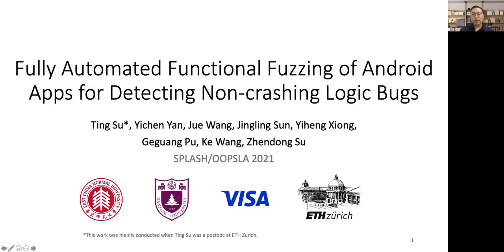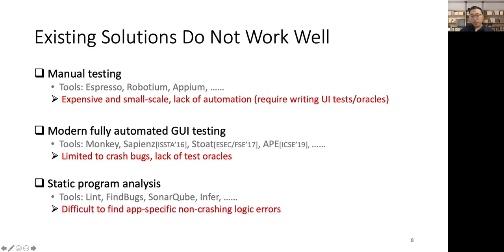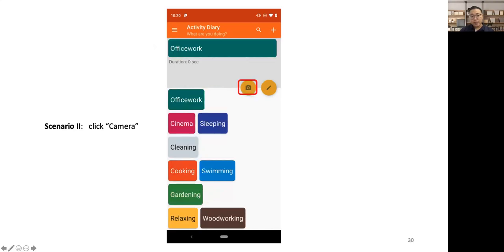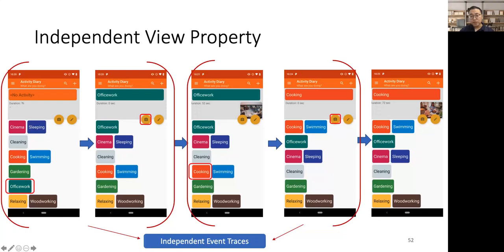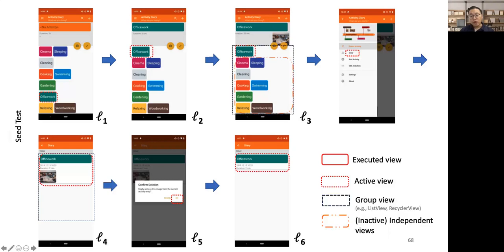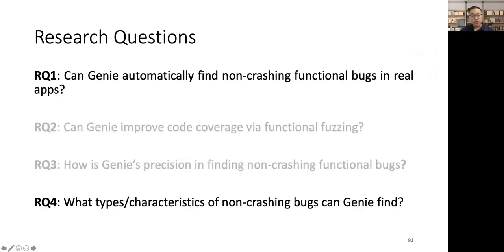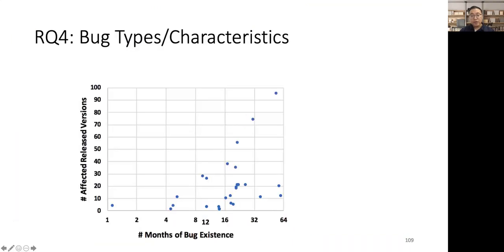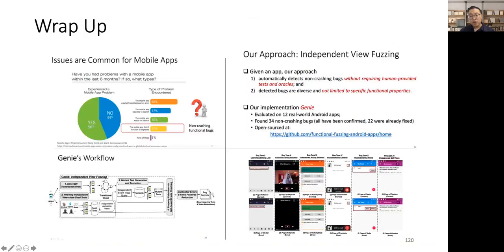Fully Automated Functional Fuzzing of Android Apps for Detecting Non-Crashing Logic Bugs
Android apps are GUI-based event-driven software and have become ubiquitous in recent years. Obviously, functional correctness is critical for an app’s success. However, in addition to crash bugs, \emph{non-crashing functional bugs} (in short as “non-crashing bugs” in this work) like inadvertent function failures, silent user data lost and incorrect display information are prevalent, even in popular, well-tested apps. These non-crashing functional bugs are usually caused by program logic errors and manifest themselves on the graphic user interfaces (GUIs). In practice, such bugs pose significant challenges in effectively detecting them because (1) current practices heavily rely on expensive, small-scale manual validation (\emph{the lack of automation}); and (2) modern \emph{fully automated} testing has been limited to crash bugs (\emph{the lack of test oracles}).
This paper fills this gap by introducing \emph{independent view fuzzing}, \emph{a novel, fully automated approach} for detecting non-crashing functional bugs in Android apps. Inspired by metamorphic testing, our key insight is to leverage the commonly-held \emph{independent view property} of Android apps to manufacture property-preserving mutant tests from a set of seed tests that validate certain app properties. The mutated tests help exercise the tested apps under additional, adverse conditions. Any property violations indicate likely functional bugs for further manual confirmation. We have realized our approach as an automated, end-to-end functional fuzzing tool, Genie. Given an app, (1) Genie automatically detects non-crashing bugs without requiring human-provided tests and oracles (thus \emph{fully automated}); and (2) the detected non-crashing bugs are diverse (thus \emph{general and not limited to specific functional properties}), which set Genie apart from prior work.
We have evaluated Genie on 12 real-world Android apps and successfully uncovered 34 previously unknown non-crashing bugs in their latest releases — all have been confirmed, and 22 have already been fixed. Most of the detected bugs are nontrivial and have escaped developer (and user) testing for at least one year and affected many app releases, thus clearly demonstrating Genie’s effectiveness. These 34 non-crashing bugs could not been detected by prior fully automated GUI testing tools (as our evaluation confirms). Thus, our work complements and enhances existing manual testing and fully automated testing for crash bugs.
To facilitate reviewing and replication of our work, we have open-sourced Genie and provided additional information (\emph{fully anonymized})

By Ting Su, Yichen Yan, Jue Wang, Jingling Sun, Yiheng Xiong, Geguang Pu, Ke Wang, Zhendong Su